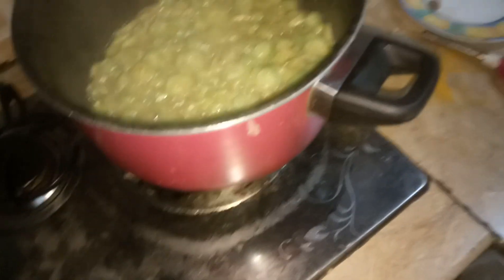Courgette Curry Recipe Part 6